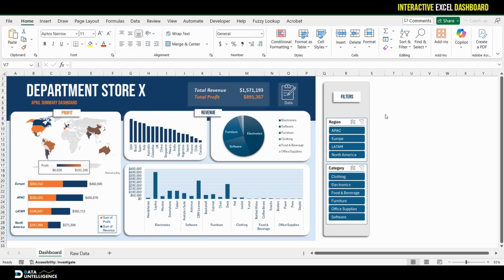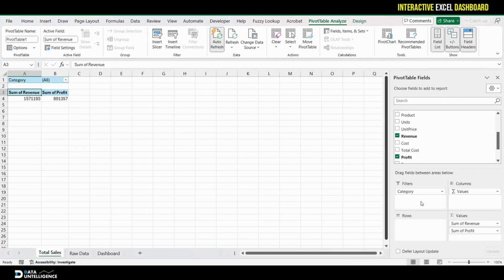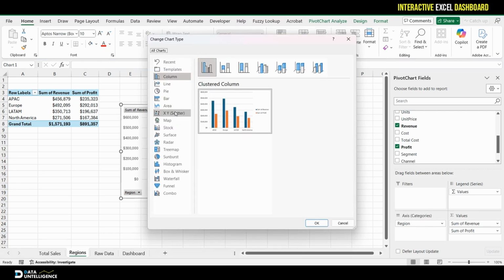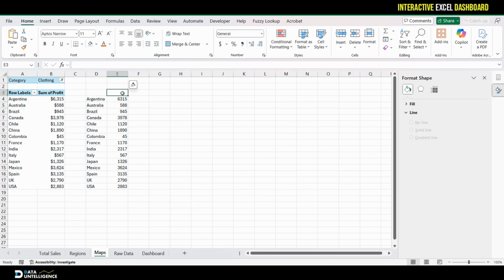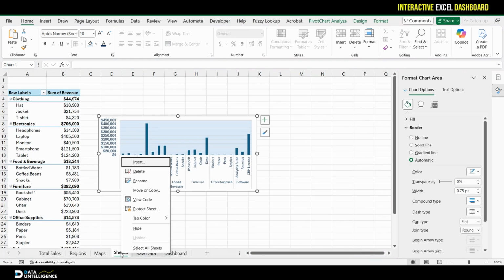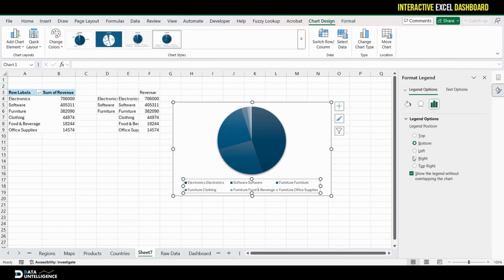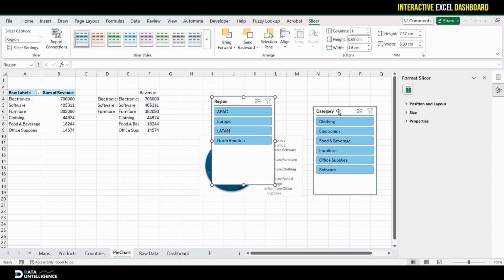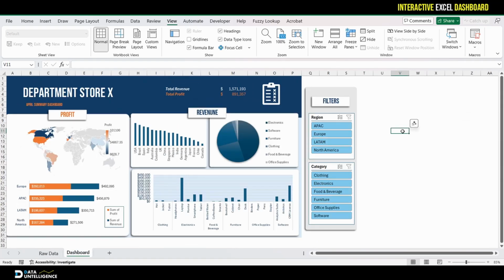Build an EXCEL Dashboard... FAST!!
Build fully automated and interactive dashboards in Excel in 30 minutes.
Dashboards includes dynamic links, slicers and filters, pivot tables.

Excel dashboard tutorial for beginners
How to build an interactive dashboard in excel
excel dashboard step by step with pivot tables and charts
Sales dashboard in Excel using slicers and pivot tables
dynamic Excel dashboard design and layout tips
Make an Excel dashboard in 30 minutes
Excel Dashboard formulas and calculations for KPI tracking

dashboard visual
interactive dashboard